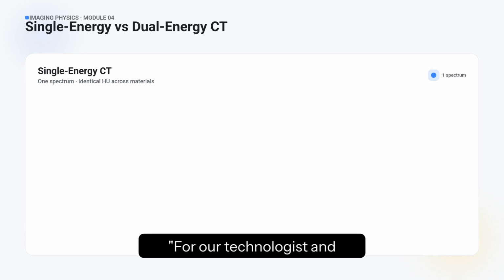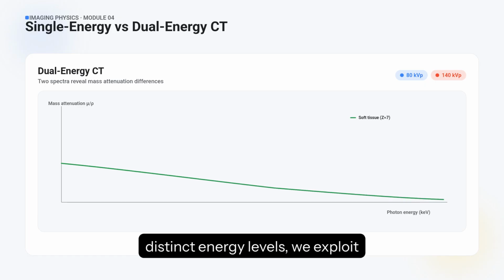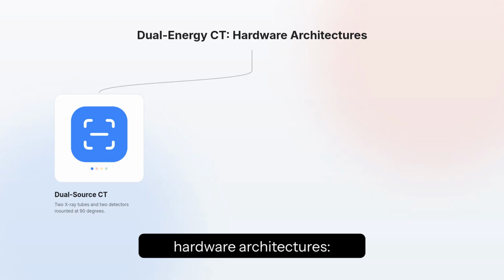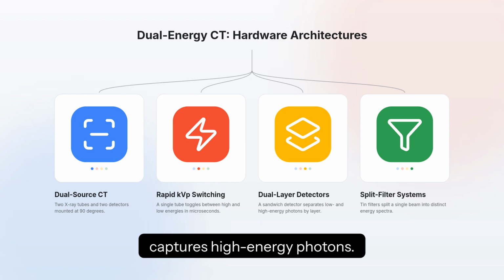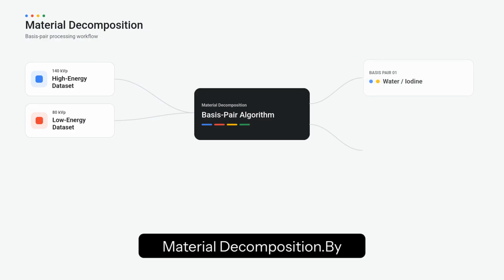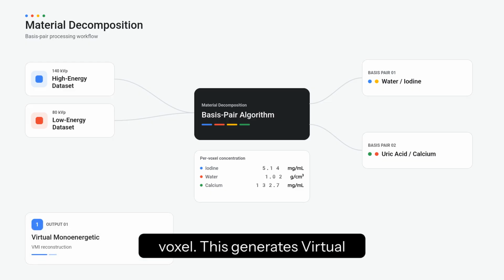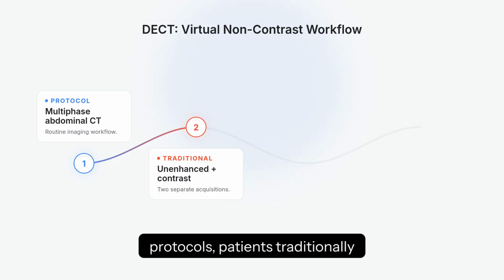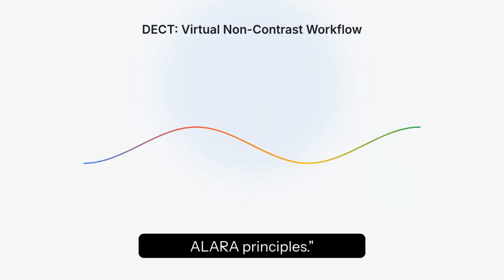Dual Energy CT Stone Analysis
Standard CT scans show where a lesion or kidney stone is located, but Dual-Energy CT (DECT) tells us exactly what it is made of!

🩺Whether you are a patient evaluating gout or kidney stones or a radiologic technology student mastering spectral physics, this video breaks down how multi-energy acquisition works.

In this video, we explore:

🩺 The Patient Experience: Why material identification prevents unnecessary surgeries and allows non-invasive medical treatment.

🔬 X-Ray Physics: Exploiting differential Photoelectric Effect attenuation across 80kVp and 140kVp energy spectra.

⚡ Hardware Architectures: Comparing Dual-Source, Rapid kVp Switching, and Dual-Layer Spectral Detectors.

📋 Clinical Applications: Material Decomposition algorithms, Virtual Non-Contrast (VNC) dose optimization, and 3D gout tophus quantification.

🔗 Connect & Support: Explore our custom medical imaging apparel, sweatshirts, and study gear on Linktree